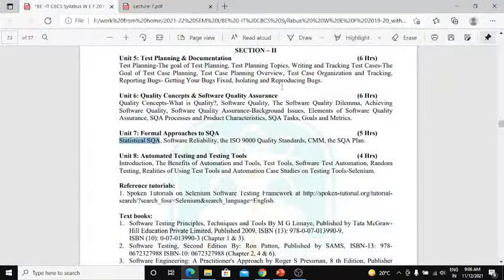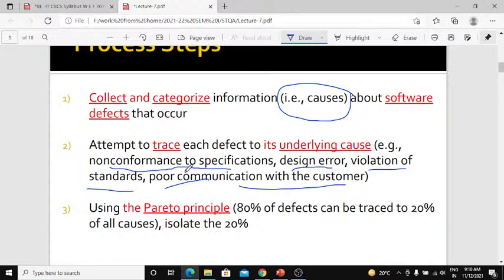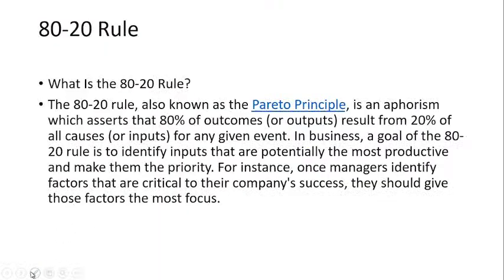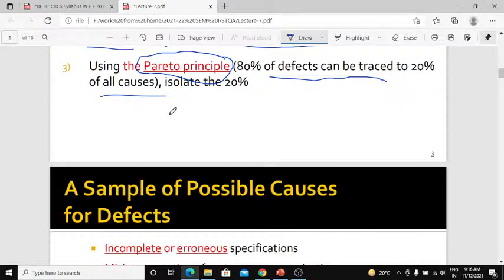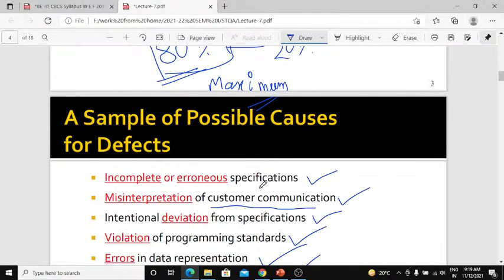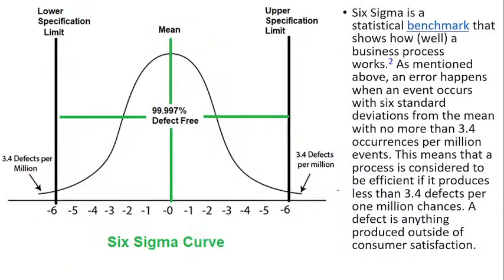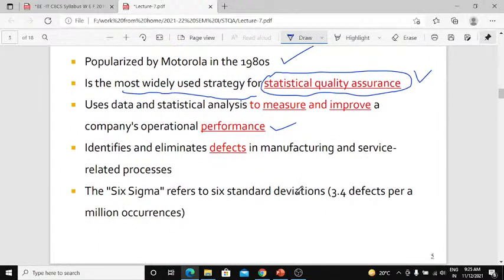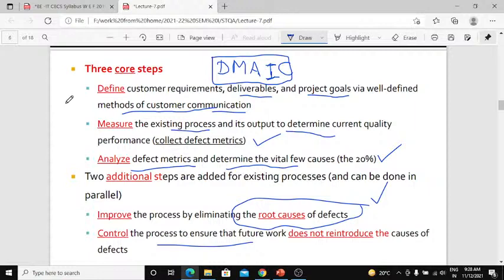L36 Software Testing Statistical SQA Softwa